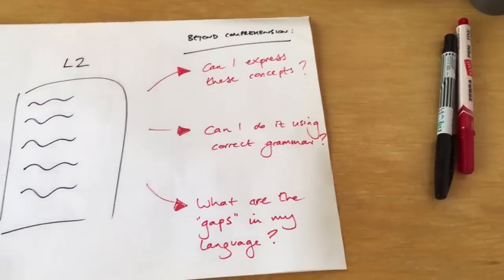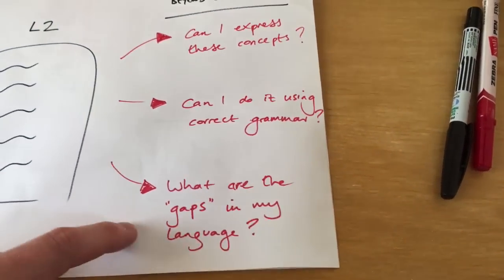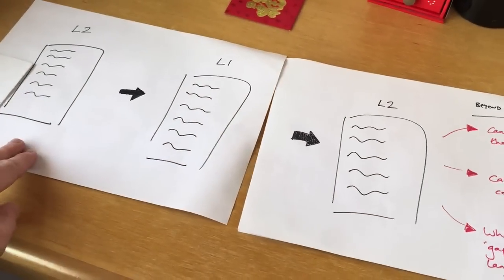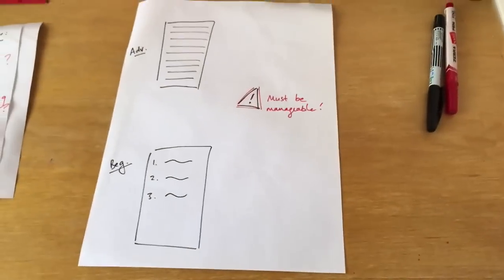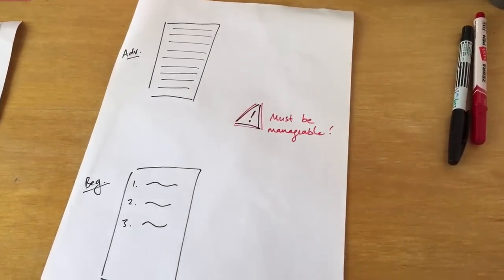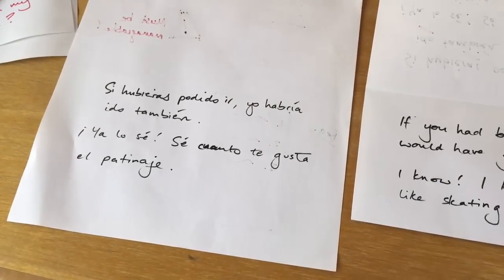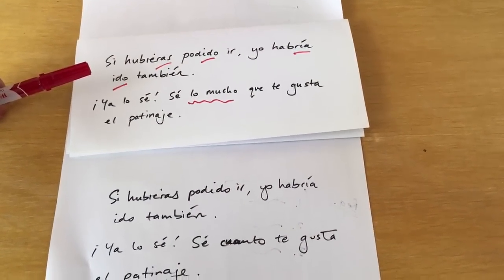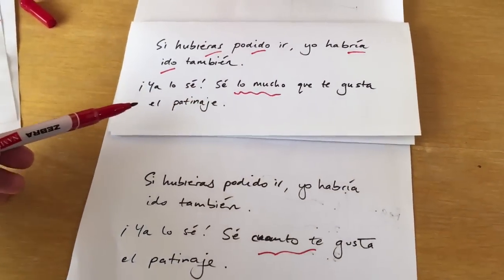Foreign Language Study Sequences #7: Reverse Translation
⬇️ GET MY FREE STORYLEARNING® KIT
Discover how to learn any foreign language faster through the power of story with my free StoryLearning® Kit 👉🏼

This video is part of a series on how to use your core study time to learn a language quickly. Here, we focus on one of my favourite activities: Reverse Translation.